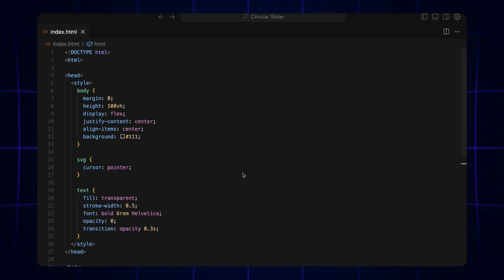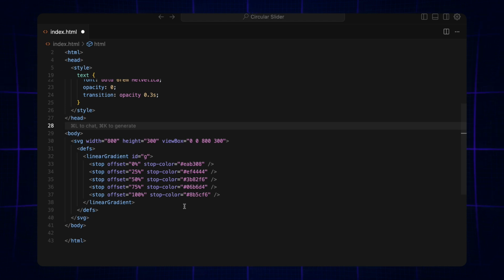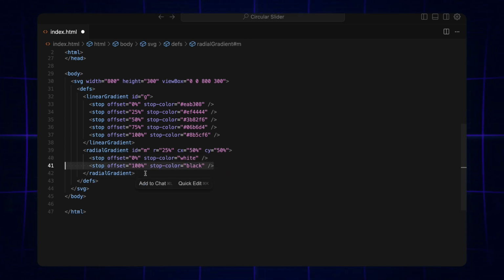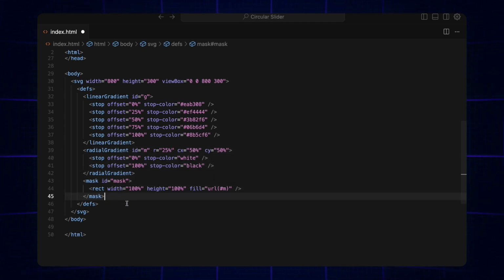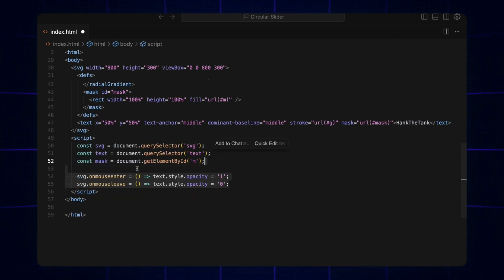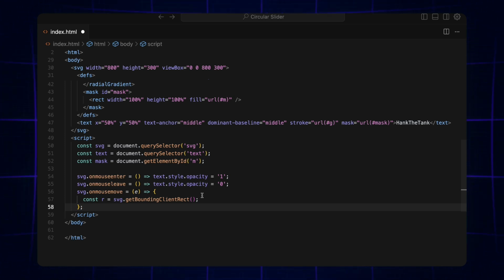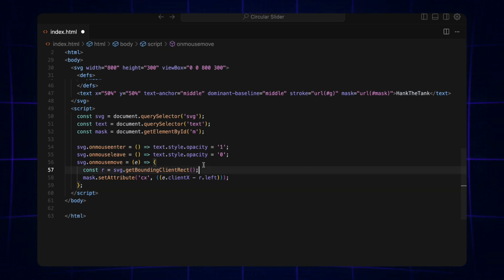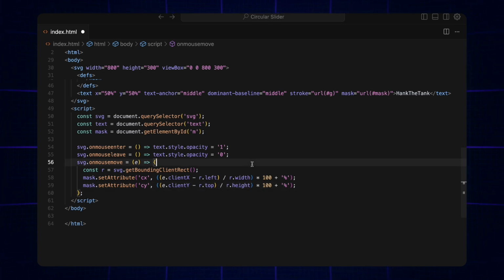🔥 Torch Light Text Reveal Effect! SVG Mask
Create this INSANE torch light text reveal effect with SVG masks! Watch as text magically appears with a moving light source that follows your mouse cursor. Perfect for creating mysterious, interactive text effects that will blow your viewers' minds! 💫

✨ What you'll learn:
• SVG mask creation with radial gradients
• Linear gradient text strokes with multiple colors
• Mouse tracking for dynamic mask positioning
• Text reveal animations with opacity transitions
• Interactive hover effects
• SVG viewBox and coordinate systems

🔧 Technologies used:
• HTML5 SVG
• CSS3 Gradients & Transitions
• Vanilla JavaScript
• Mouse event handling